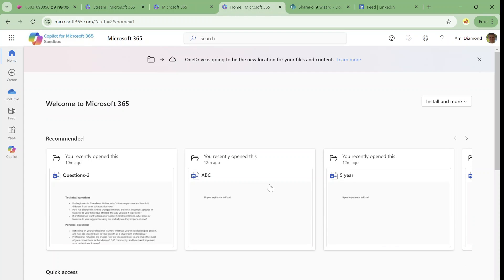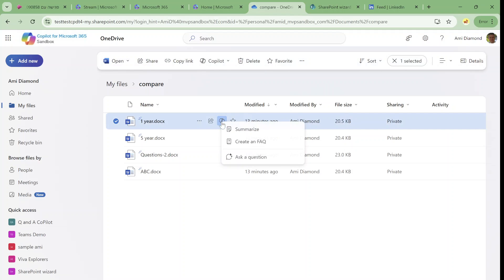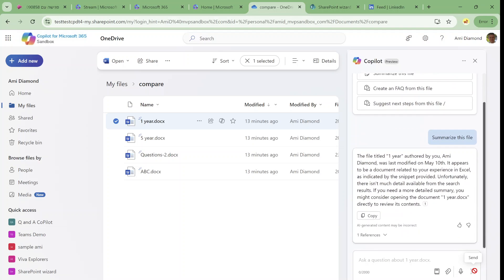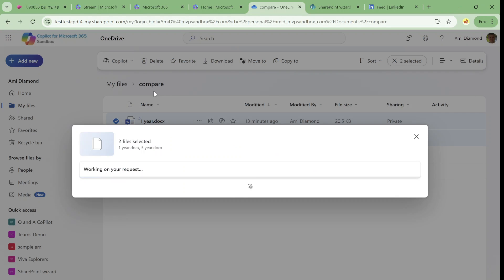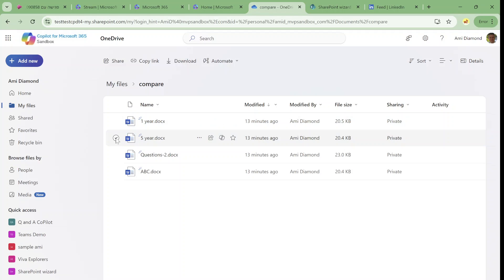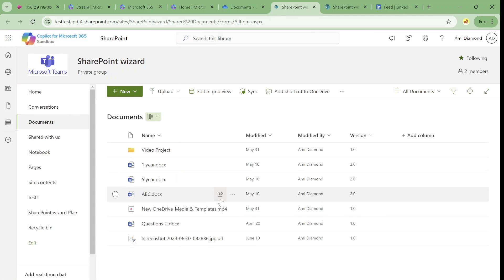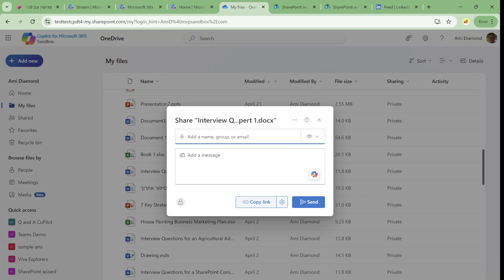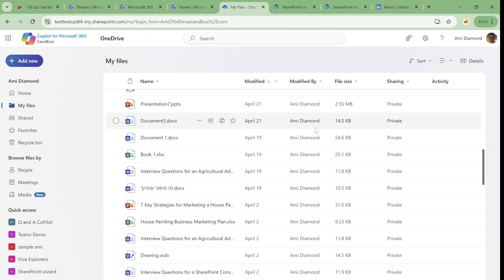Quick Overview of Copilot in OneDrive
- For single files, Copilot allows you to summarize, create FAQs, and ask questions.

- Managing multiple files is made easier with features like summarization and file comparison.

- When sharing files, Copilot will automatically generate a summary in the sharing message.

- Note that Copilot is currently available for documents in SharePoint only, accessible via the Quick Access feature in OneDrive.